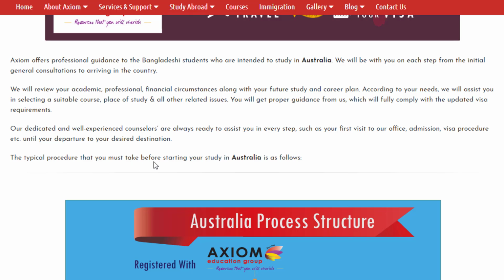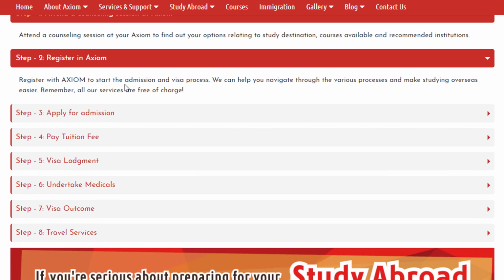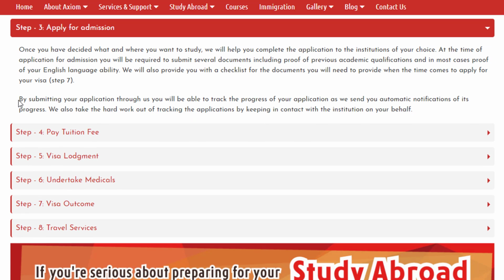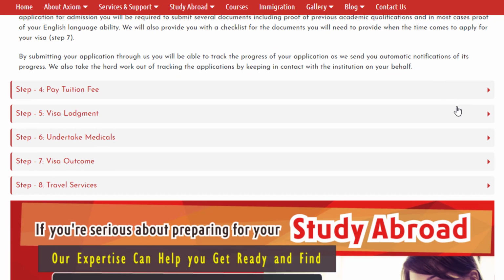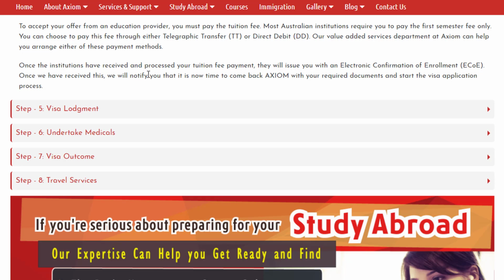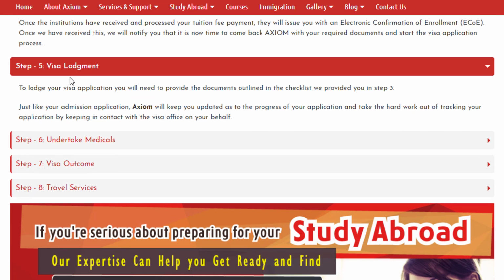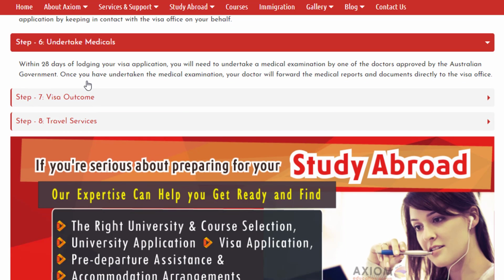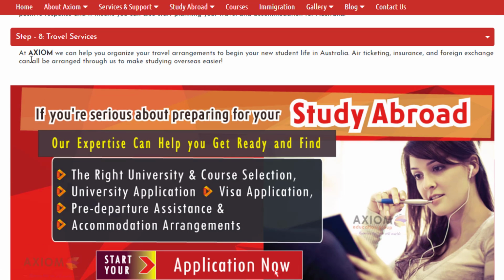Step by Step Guide to Apply Australia | AXIOM Education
এক্সিওম এডুকেশন গ্রুপ আপনার বিদেশে উচ্চশিক্ষার ও অভিবাসন (ইমিগ্রেশন) প্রয়োজনের জন্য ওয়ানস্টপ সমাধান । এক্সিওম এডুকেশন গ্রুপ – ২০০৩ সালে প্রতিষ্ঠিত ও নিজস্ব অফিস এ শিক্ষার্থীদের বিভিন্নদেশে উচ্চশিক্ষা সংক্রান্ত তথ্য প্রদান করে। শিক্ষার্থীদের শিক্ষাগত, আর্থিক ও ব্যক্তিগত প্রোফাইল অনুসারে সাশ্রয়ী ও সমাধান-ভিত্তিক শ্রেষ্ঠ সেবা প্রদান নিশ্চিত করে।

এইসেবা / সার্ভিস অন্তর্ভুক্ত:
✔ আন্তর্জাতিক শিক্ষা ও ছাত্র/ছাত্রী ভিসা পরামর্শদান ও মূল্যায়ন
✔ ভর্তি আবেদন পূরণ ও আকাঙ্ক্ষিত ইনস্টিটিউট থেকে ভর্তি আনুষ্ঠানিকতা
✔ আপনার ভিসার আবেদন প্রস্তুতির সব প্রয়োজনীয় পদক্ষেপ ও ডকুমেন্টেশন প্রস্তুতি
✔ ভ্রমণ ও আবাসন ব্যবস্থা
✔ অভিবাসী / ইমিগ্রেশন পরামর্শদান
✔ পর্যটন ভিসা

আমাদের সাথে যোগাযোগ এর ঠিকানা
এক্সিওম এডুকেশন গ্রুপ
আনাম র‌্যাংগস প্লাজা, চতুর্থ তলা,
সাতমজীদ রোড # ৬ / এ,
ধানমন্ডি, ঢাকা।

AXIOM EDUCATION GROUP
Anam Rangs Plaza, 4th Floor,
Satmosjid Road # 6/A,
Dhanmondi, Dhaka.

GOVT LICENCE NO.: 0103654.

 for all your international education to discover all about living and studying in ABROAD.